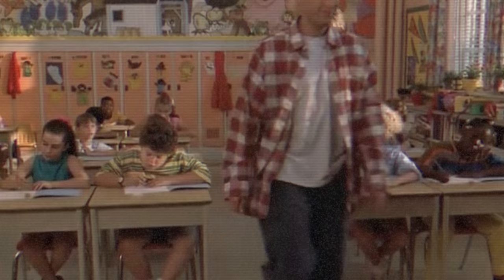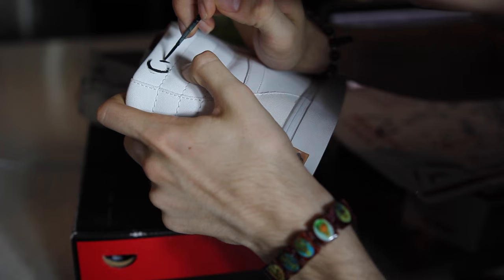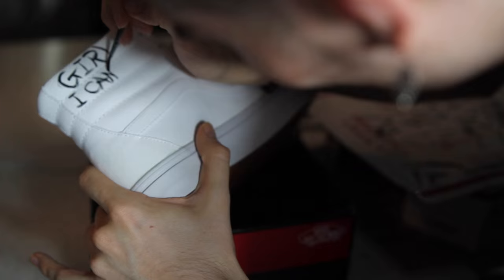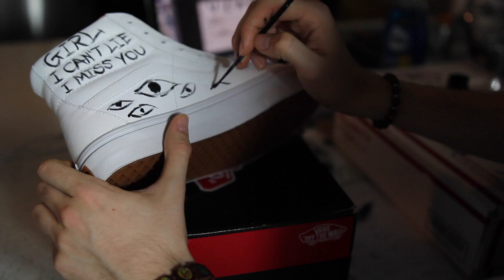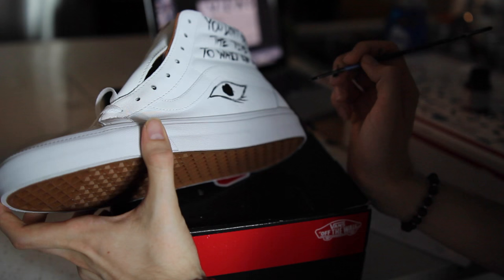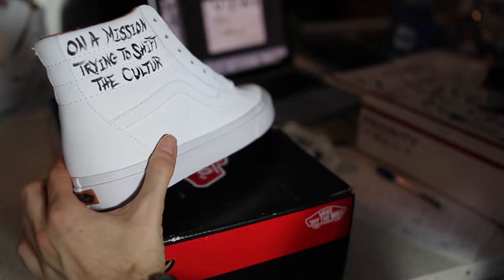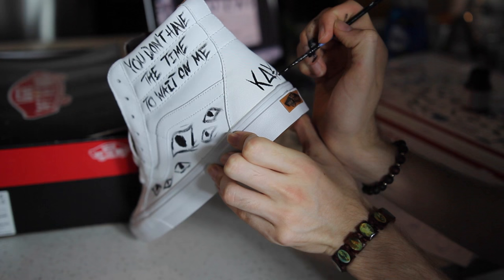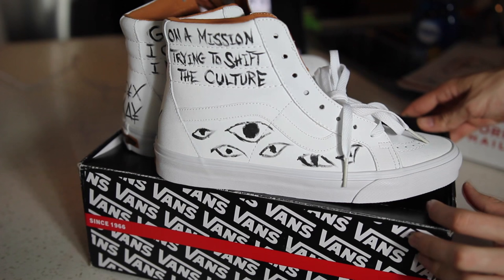Views From the 6 Vans Skate High Sneaker Customization Tutorial! How to Drake it!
I'm back showing you guys how to create custom Drake inspired Views shoes! That's right a brand new in-depth sneaker customization tutorial is here!! Enjoy!